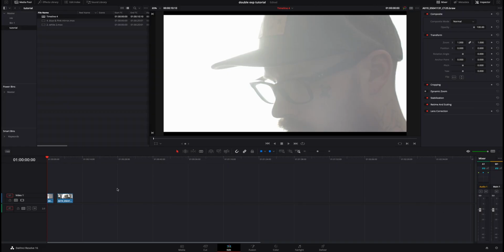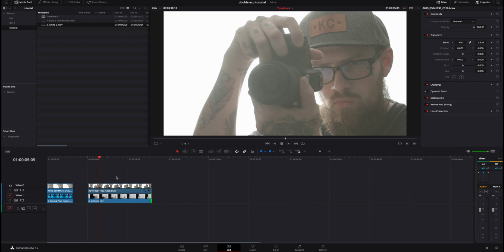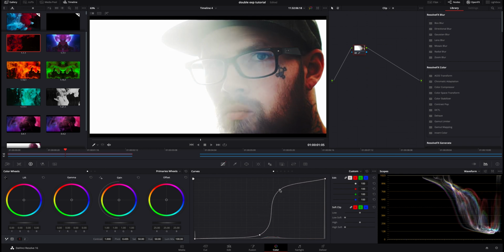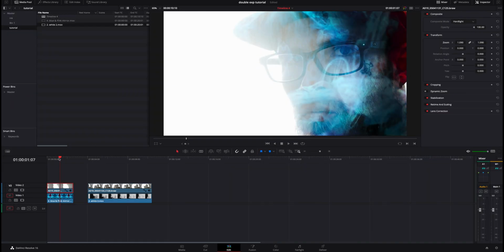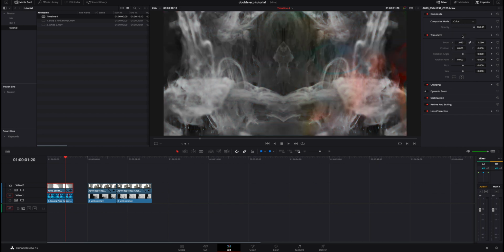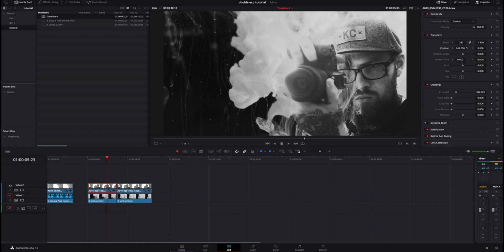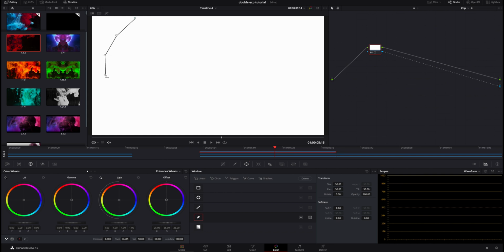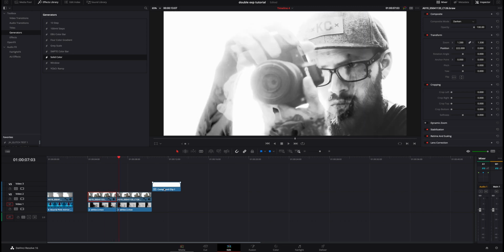How to DOUBLE EXPOSURE in DaVinci Resolve | DaVinci Resolve 16 Tutorial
In this video I am going to teach you how to Double Exposure in DaVinci Resolve 16. This super cool effect is fast and easy to learn, no matter if you are just starting out in DaVinci Resolve. Sit back and learn something NEW!